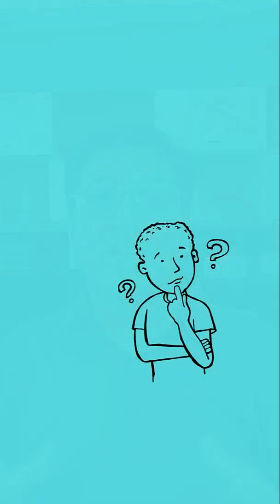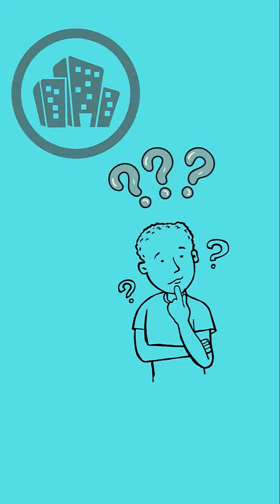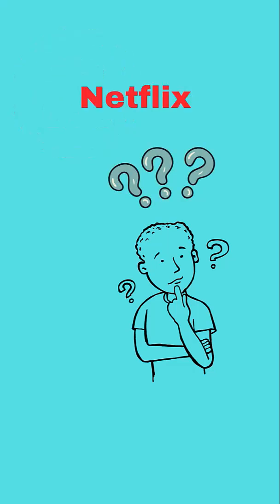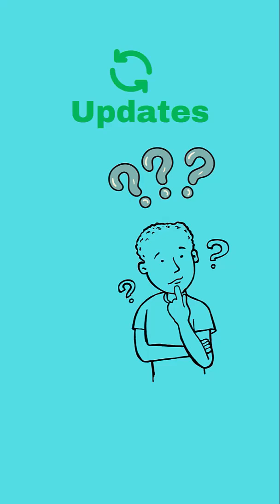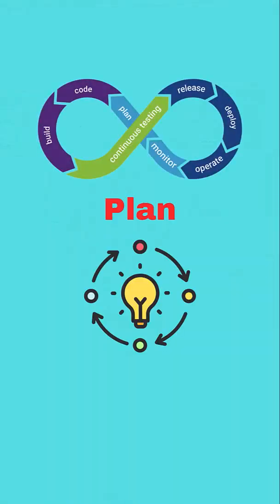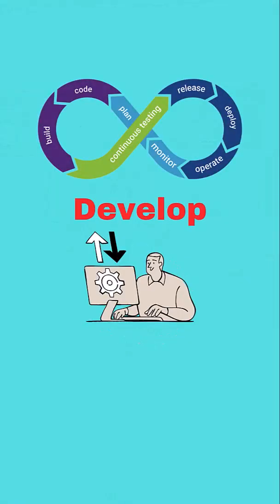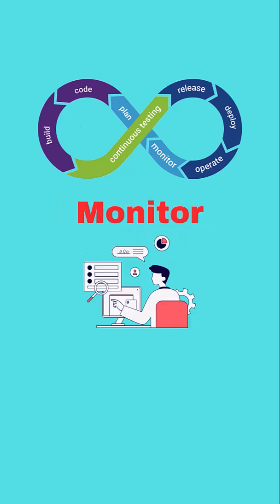DevOps = Dev +Ops| Explained in 1 Minute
👉 Check all my courses using the link below and grab the discounted coupon:

🐳 Containers & Orchestration (Docker & Kubernetes)
 🎓 Docker Training Bootcamp: A Practical Way of Learning
 🎓 Docker & Kubernetes: The Practical Guide [AWS Platform]
 🎓 Google Kubernetes Engine Security on GCP
 🎓 Mastering Kubernetes API Security and Network Policies (Advanced)

⚙ CI/CD Tools & Automation

 🎓 Jenkins, From Zero To Master - Industrial CI/CD Projects
 🎓 DevOps: CICD with Jenkins, Maven, Gradle, SonarQube, Docker, Ansible
 🎓 Python for DevOps, Automation & CICD: 100+ Coding Exercises!
 🎓 Ansible AWX: Simplifying Automation and IT Management

☁ Cloud Platforms (AWS, GCP)

 🎓 Mastering AWS: A Complete Guide to Cloud Computing in 2025
 🎓 Google Kubernetes Engine (GKE): The Practical Guide [GCP]
 🎓 AWS Fargate & ECS - Master Class | Docker on AWS

🔐 Security in DevOps (DevSecOps & Cloud Security)

 🎓 DevSecOps with SAST, SCA, DAST using Jenkins on AWS
 🎓 Real-Time Corporate CI/CD DevOps Pipeline Project - Hands On
 🎓 Deploy Real-time Bingo Online Game using CICD with DevSecOps